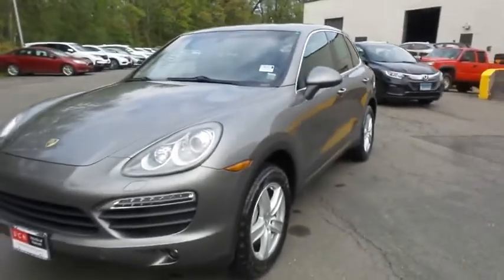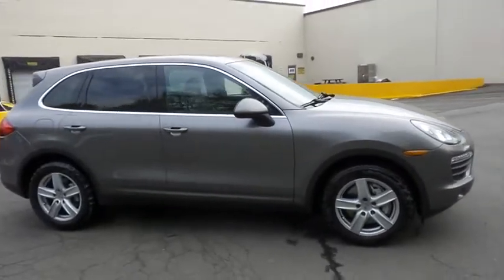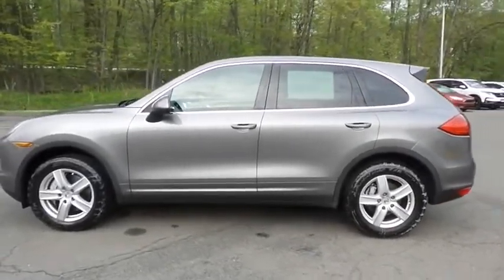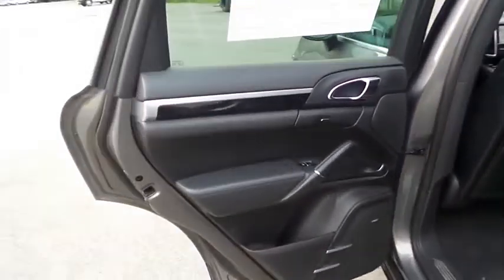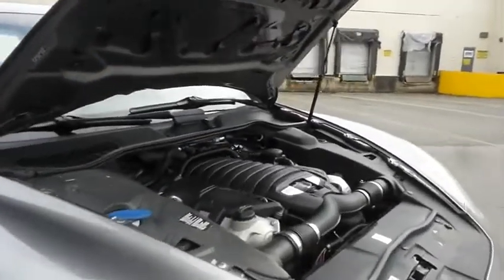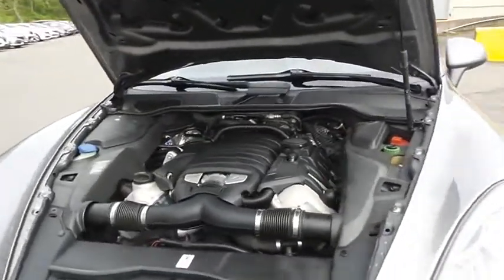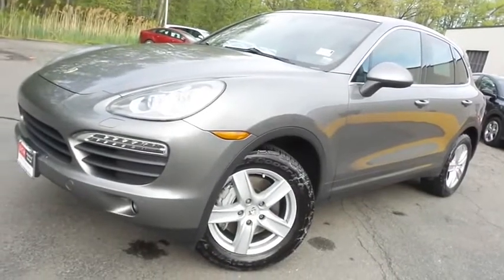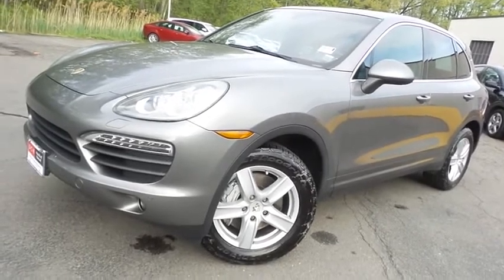3911 Porsche Cayenne Nanuet NY HN210635A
3911 Porsche Cayenne

Don't miss this 3911 Porsche. Make a great choice today with this must-have 4d sport utility. Learn more about this 4d sport utility by contacting the dealership today and own it today.